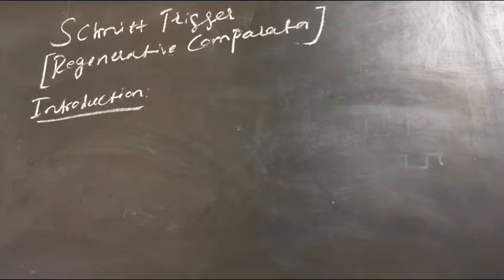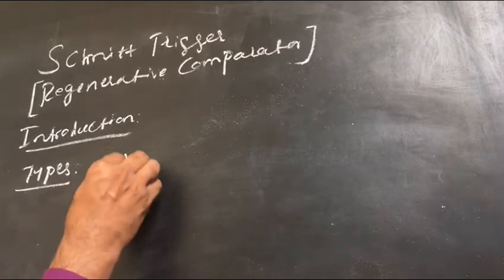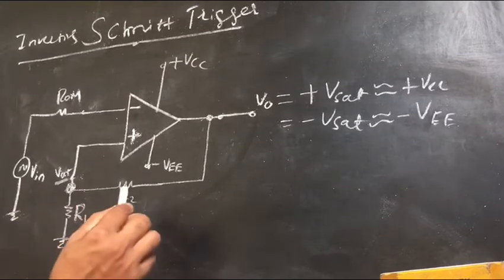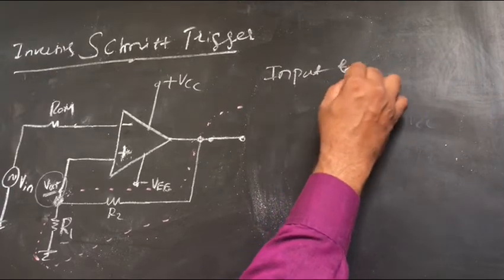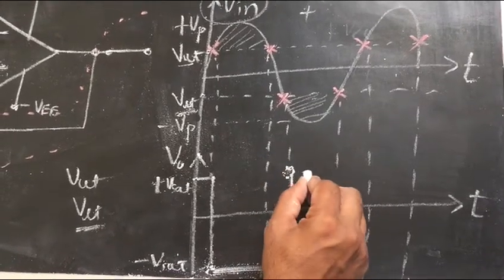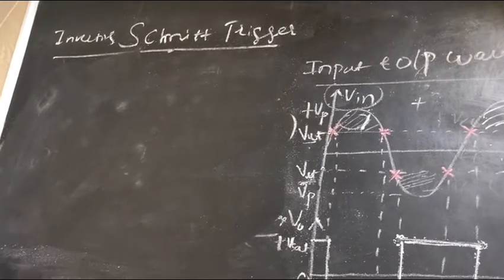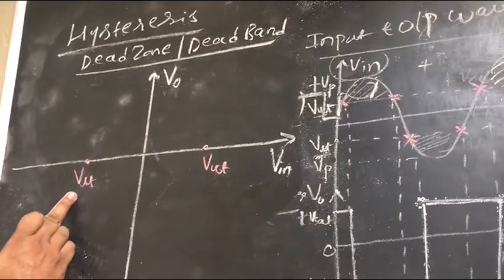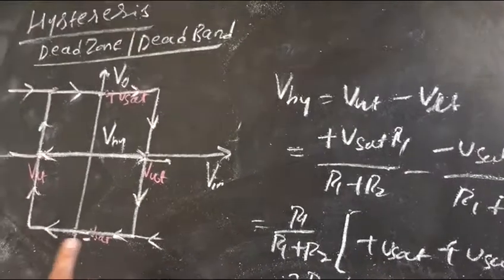18EC42: Schmitt Trigger: Analog Circuits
Dr. Shivananda, Dept. of ECE, Cambridge Institute of Technology, Bangalore-43.